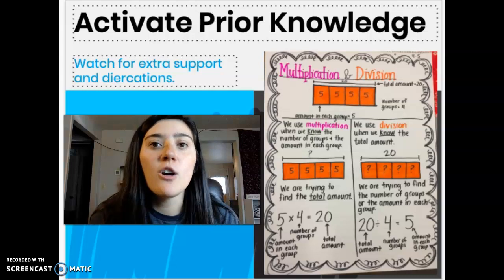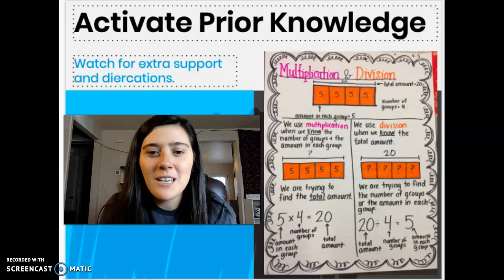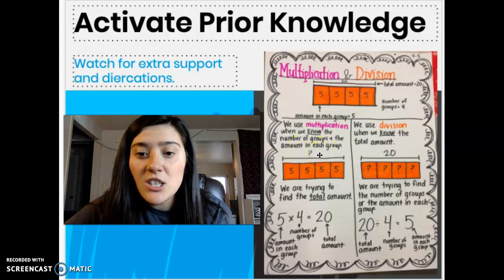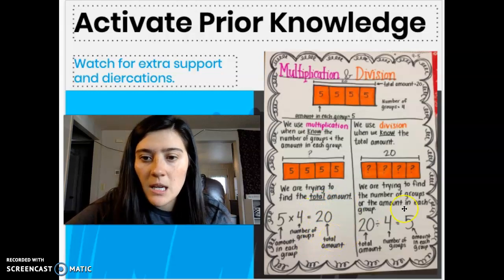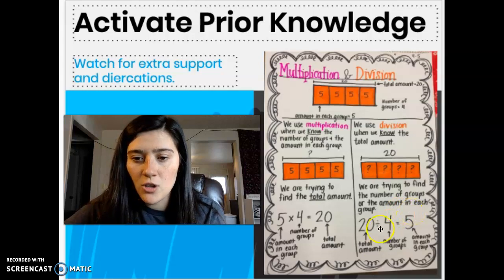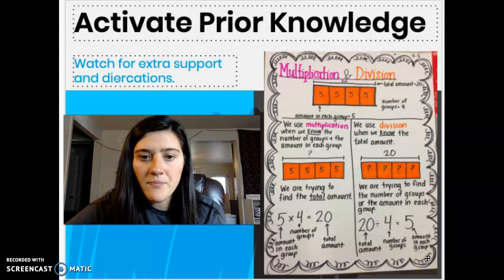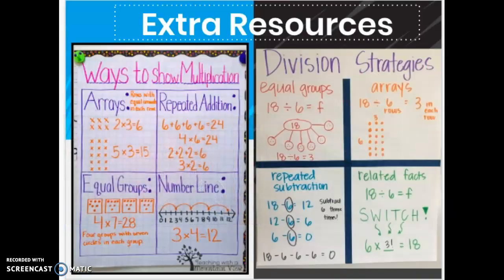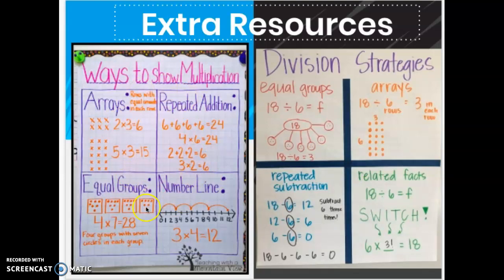Review | Multiplicaiotn and Division